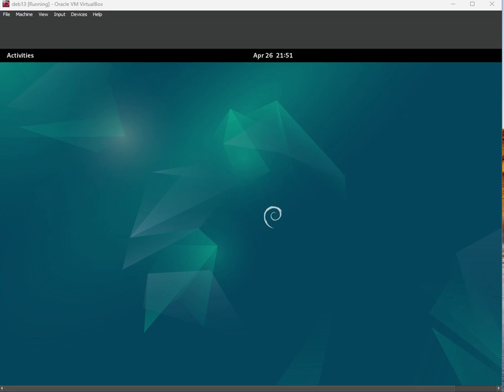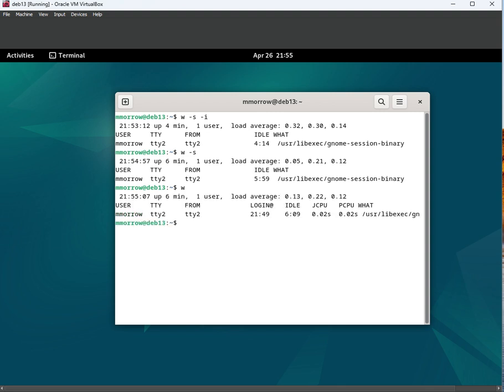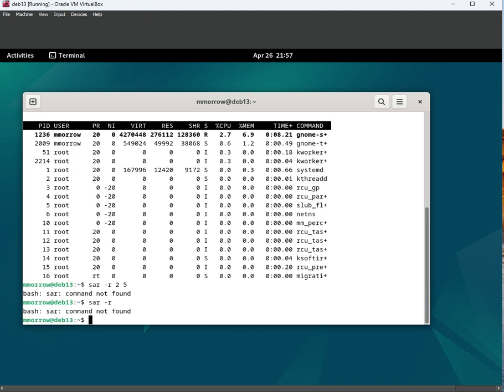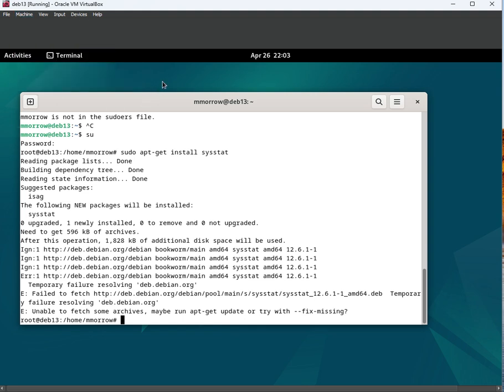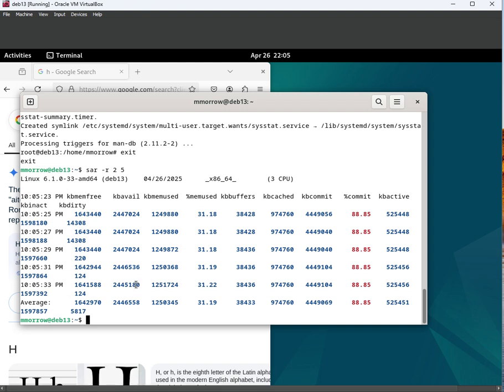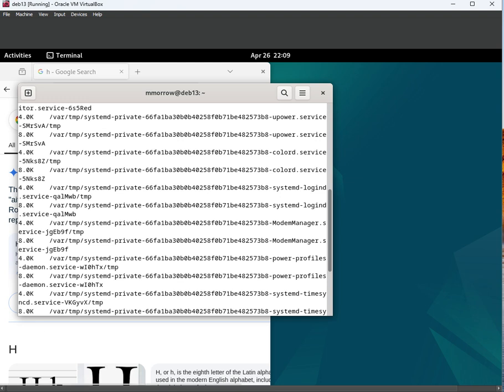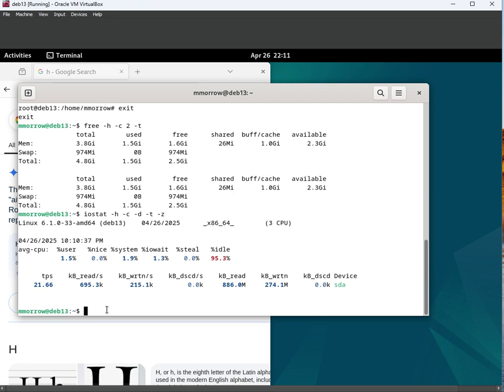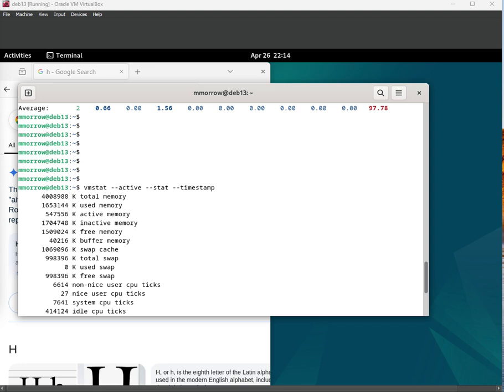Explore Linux with me - Monitoring Tools on Linux!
We are doing a Linux lab, where we explore various commands used for monitoring. We also used apt-get for sysstemtools.